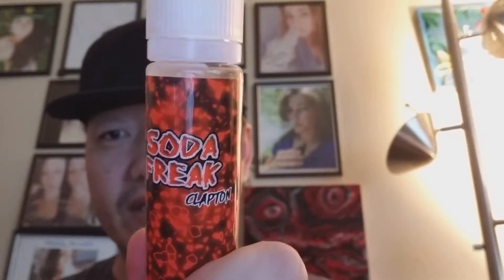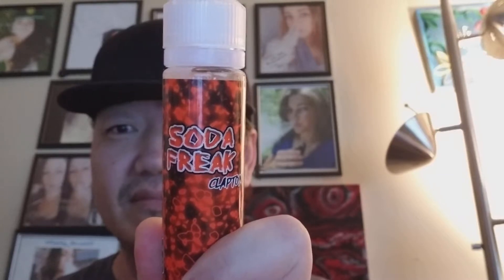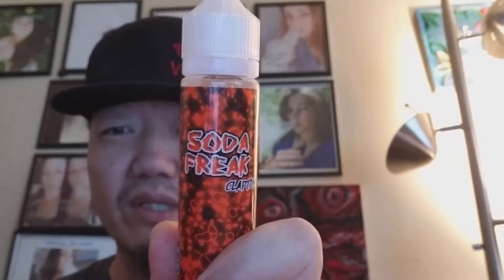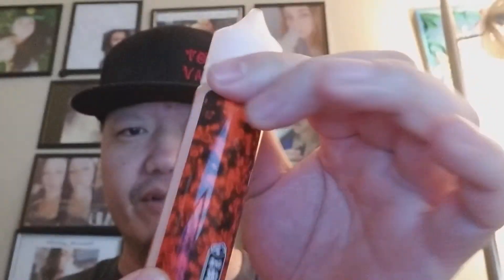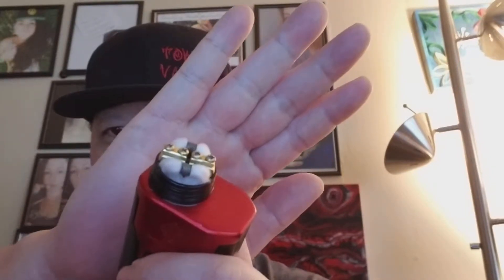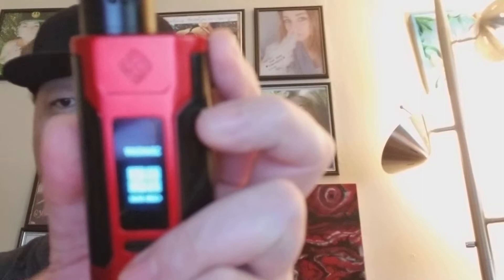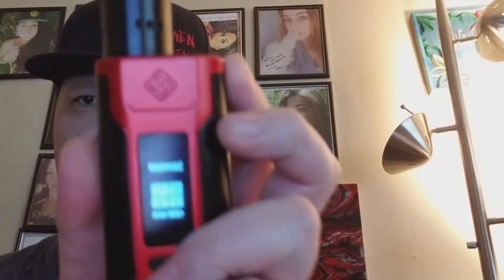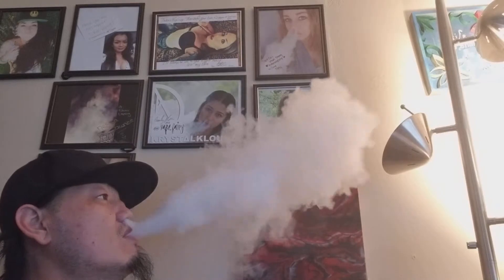Soda Freak - Clapton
Made in the same ISO-6 lab as the established Eliquid Master line, this 6 flavor, various Mix line offers the same quality, and cloud production you would expect from this company.  60ml security ringed bottles, and 3 nic options add further to the premium feel without the price.
Flavor Reviewed -
Clapton - Cherry splash with Citrus
for cotton